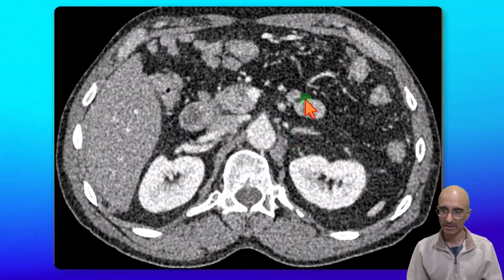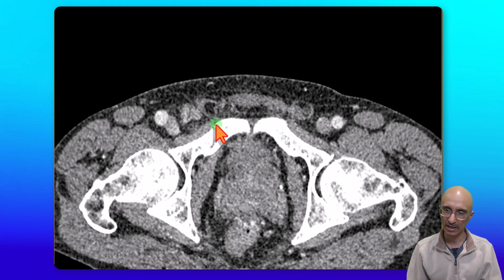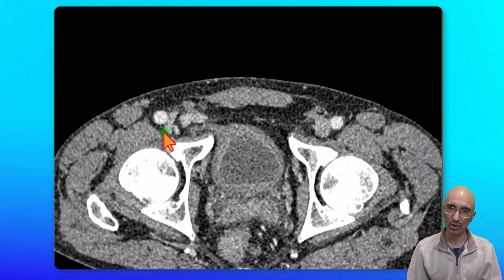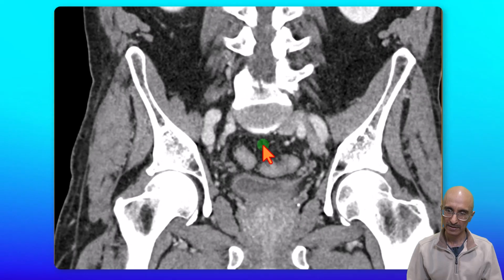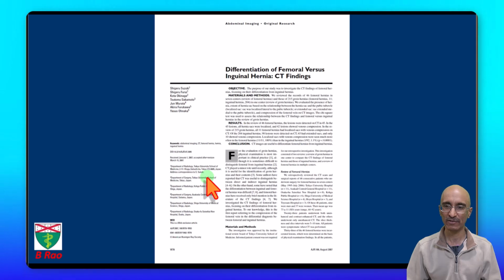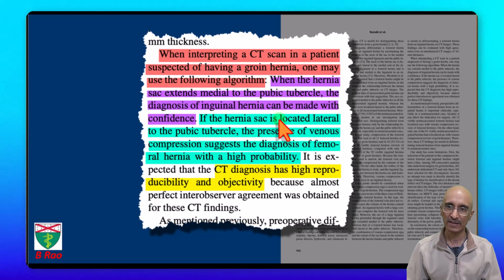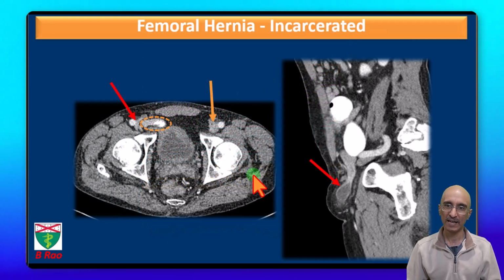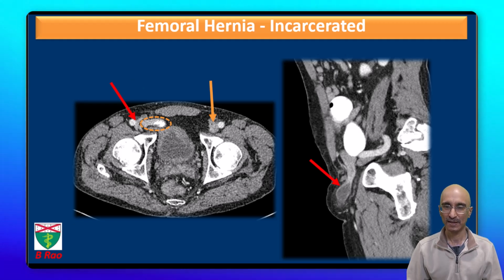Middle aged. RLQ pain